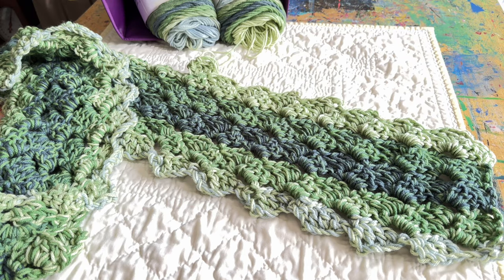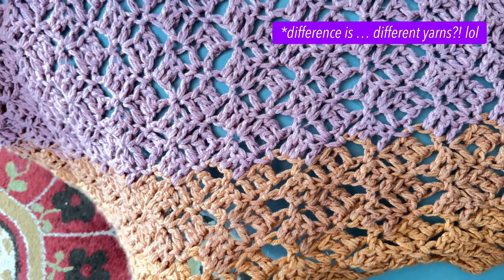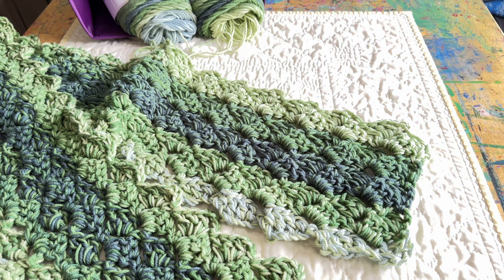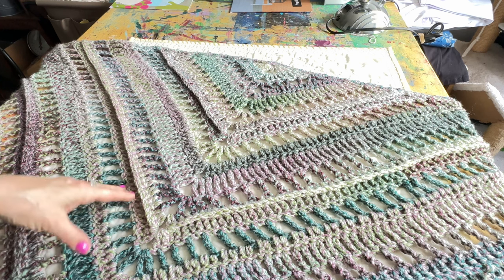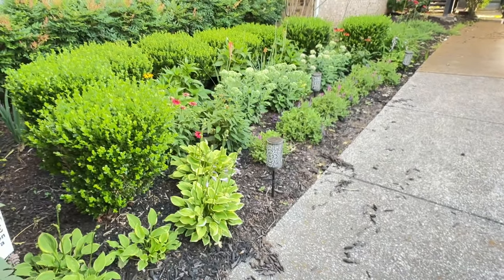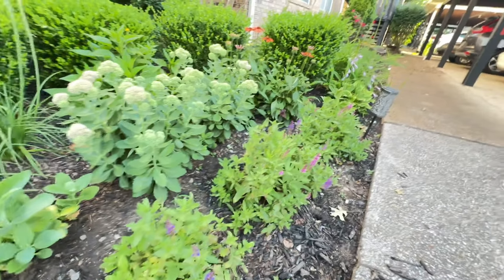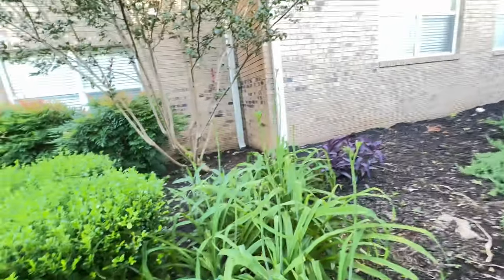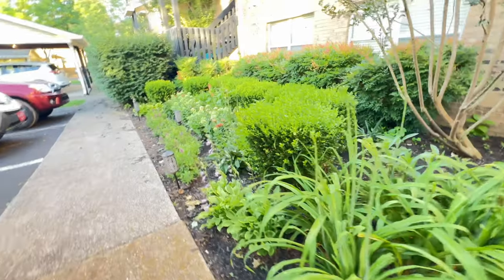Let's Review my Crocheted Triangle Shawl! Easy Pattern included!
New crochet triangle shawl review! May garden flowers! 5/31/2024

Today’s video is mostly about crochet!

After completing four shawls (all which were gifts), I finally crocheted a triangle shawl for myself. Five shawls, that’s one every month!  The pattern I used is below, but I modified it by crocheting around the post instead of through the topstitch which created a beautiful ribbing design.

Because I completed a project, I did my celebratory dance!

I also began a new crocheted blanket with Canon Jumbo Ombré using the crosshatch pattern ￼(pattern below), which is customizable.  I am making a large queen size blanket because I need an easy late night project to work on. This pattern is beautiful and repeats just one row!  I used a 100% acrylic yarn called Big Twist, maybe I got it at Michael, could’ve been Hobby Lobby.  Shrug. Enjoy the hunt if you’re looking for it! haha!  (it was Joanne after all! haha! they sent me an advert email and had it listed!)

I acknowledge that green is my color this year since I’ve done two green shawls and started a green blanket. Whenever I’m yarn shopping, green always most appealing.  Anyone know color psychology?

Lastly, I do a quick tour of my flower garden as it seems to be changing daily and it’s absolutely gorgeous! I’m so proud of how it looks!  The ombré coneflowers have bloomed as well as a single black eyed Susan. The hostess are showing their lavender colored blooms. And my daylily is 4 feet tall!

Crochet Pattern - Crosshatch Blanket/Shawl Pattern
(multiple of 7 chs, customizable size)

Row 1:
2 dc in 3rd ch from hook, skip next 3 chs, sc in next chain, * ch 3, dc in next 3 chs, skip next 3 chs, sc in next ch; repeat from * across

Row 2:
(right side) - ch 3, turn; 2 dc in first sc, * skip next 3 dc, sc in top of next ch-3, ch 3, dc in next 2 chs and in next sc; repeat from * across to last 3 sts, skip next 2 dc, sc in top of turning ch.

Repeat Row 2 for pattern